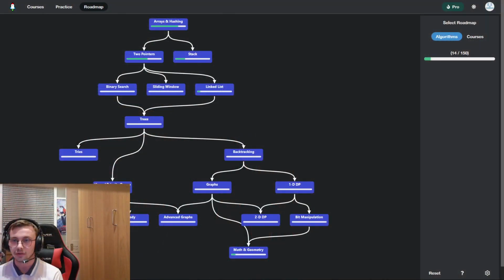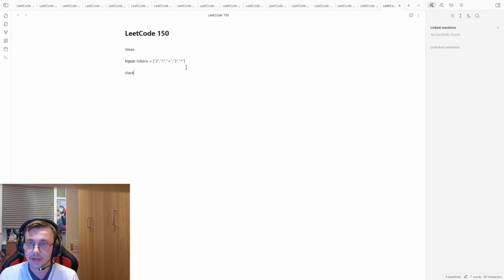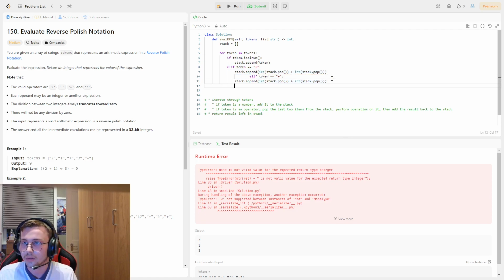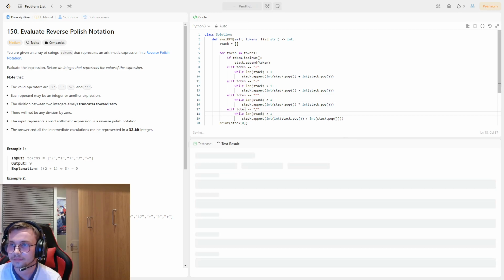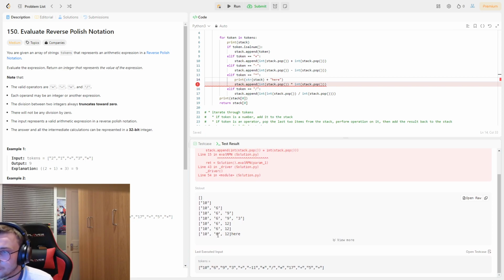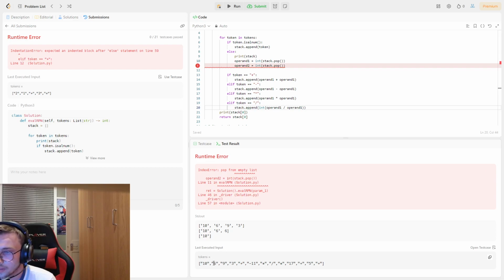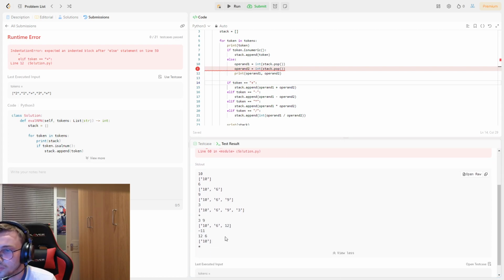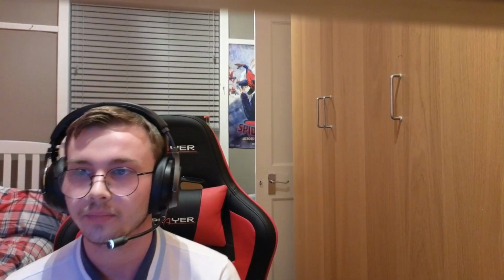my attempt at solving leetcode 150: evaluate reverse polish notation [SOLVED]